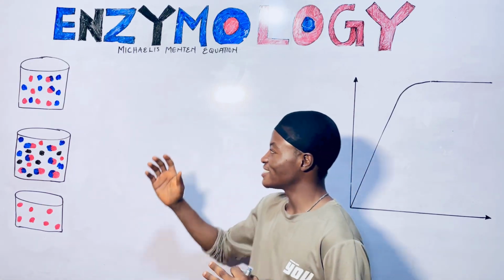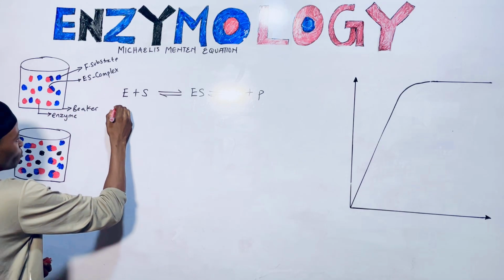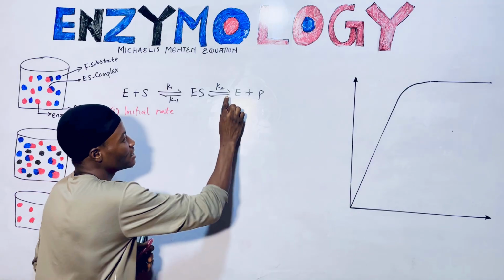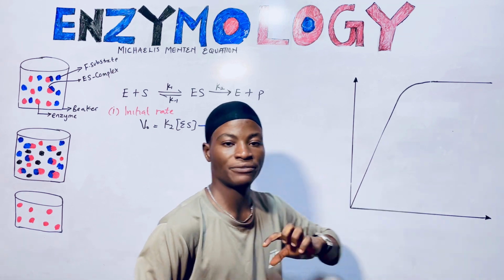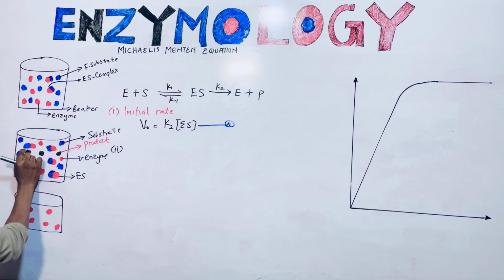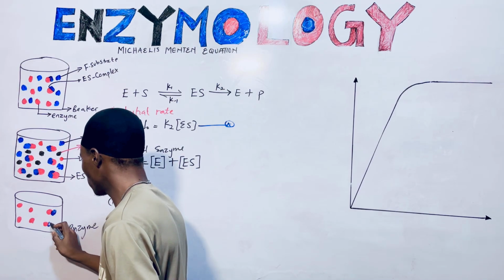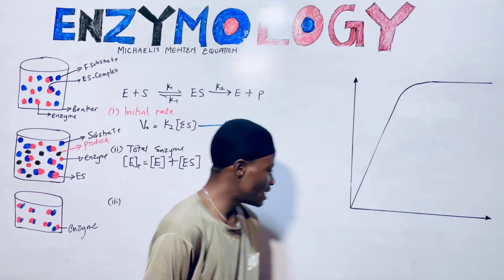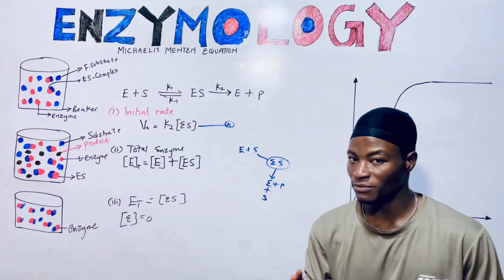Michaelis-Menten Equation Explained (Easy for Beginners)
Welcome to this introductory lesson on Michaelis-Menten kinetics, one of the most important concepts in enzymology.
In this video, you will learn:
What enzyme kinetics is all about
The meaning of the Michaelis-Menten equation
Assumptions of the model
How enzyme-substrate complexes are formed
The significance of Km and Vmax
This lesson is perfect for:
100–300 level biochemistry students
Medical and life science students
Anyone preparing for exams like JAMB, WAEC, or university tests
By the end of this video, you’ll understand how enzymes behave under different substrate concentrations.